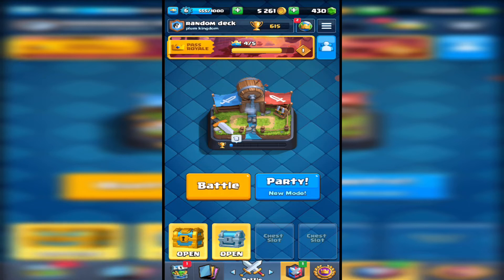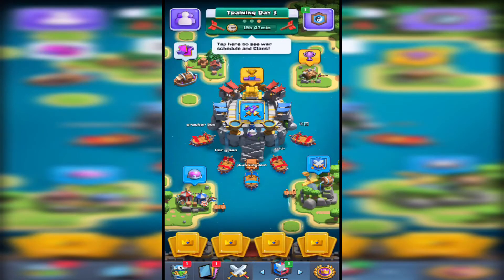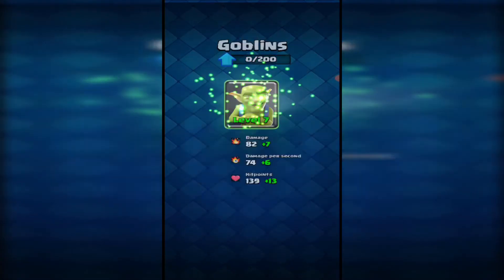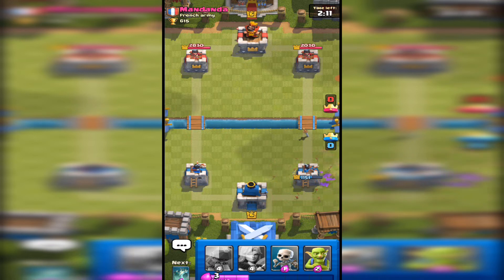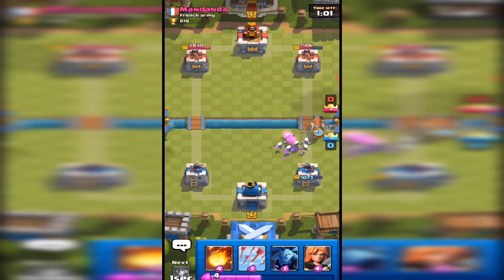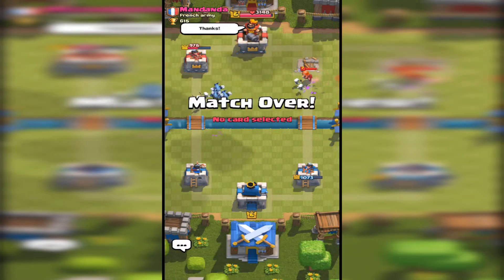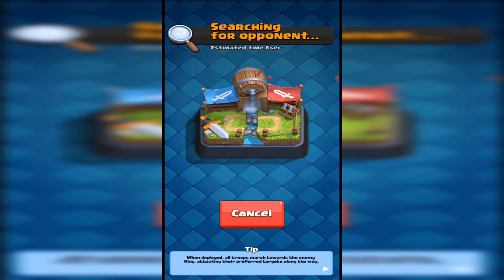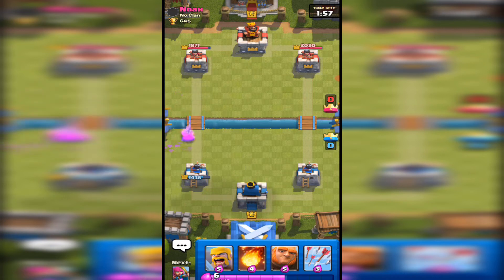the closest game I've had yet (clash royale random deck series episode 9)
in this video I continue in the random deck series and I have my closest game yet coming down to a tiebreaker.